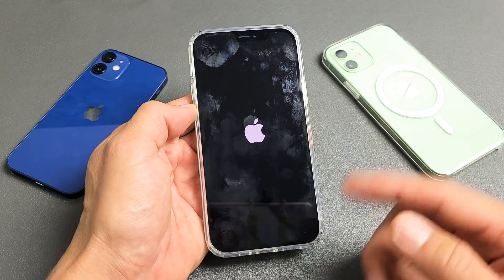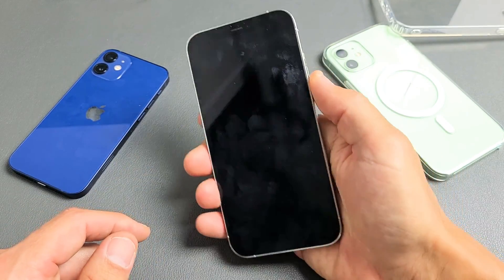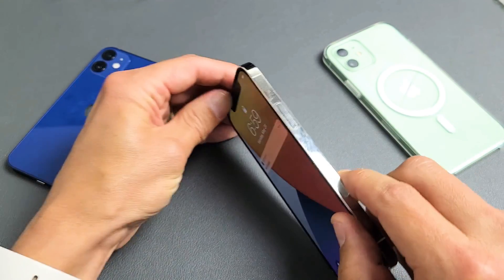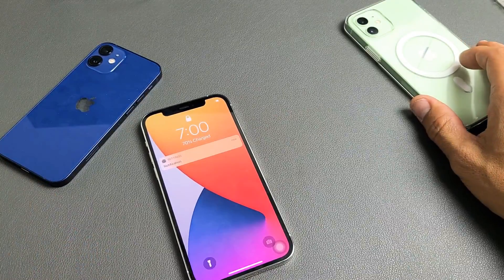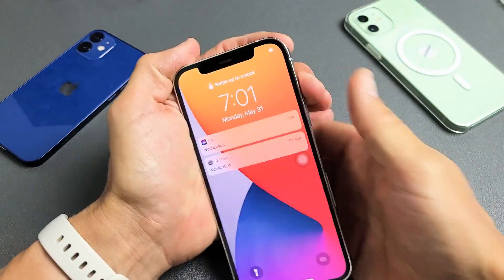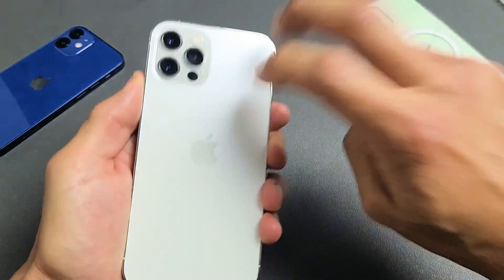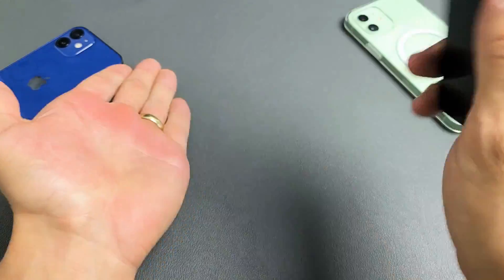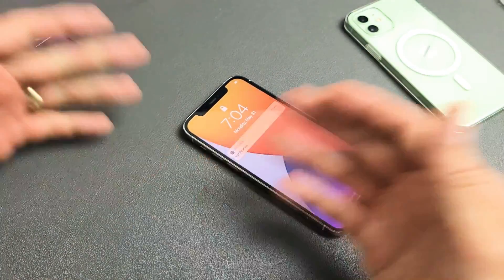iPhone 12's: Stuck in Constant Rebooting Boot Loop with Apple Logo Off & On Nonstop? FIXED!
You have an Apple iPhone 12, 12 Pro, 12 Pro Max or 12 Mini where there is an infinite rebooting (constant boot loop), the phone keeps restarting showing the Apple logo then disappears then shortly after shows again in a continuous loop. I give you several easy fixes to get you up and running. Let us all know if it worked and which method did it. Good Luck!